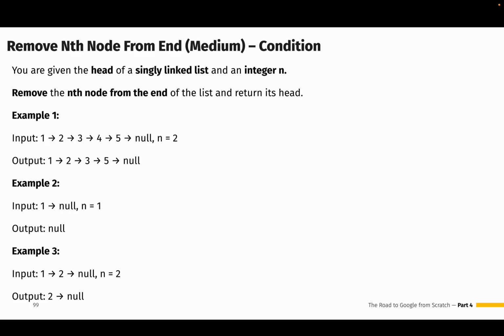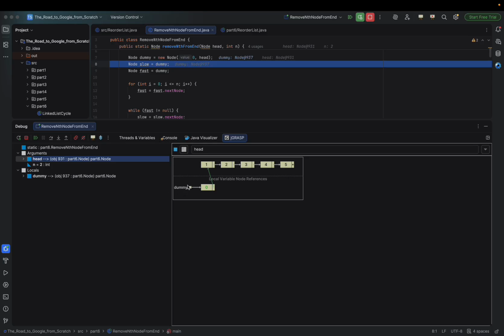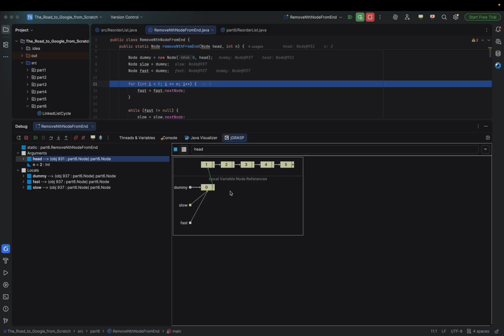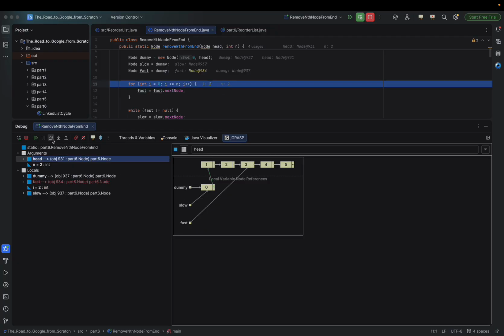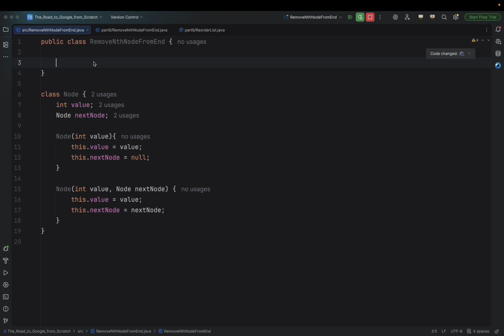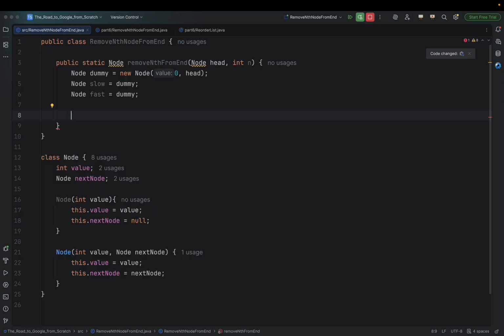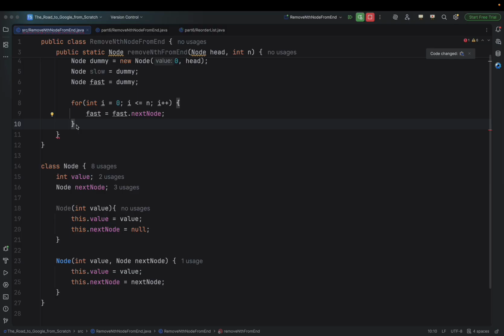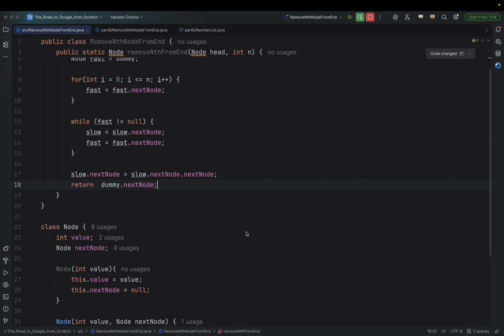The Road To Google From Scratch — Remove Nth Node From End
In this video we implement the optimized solution for the Remove Nth Node From End of List problem using a dummy node and two pointers with a fixed gap. Instead of doing two passes to count the length first, we solve it in a single pass by maintaining a gap of n+1 nodes between the fast and slow pointers.

We break down the solution step by step:
1.Understand the problem requirements — remove the nth node from the end of the list and return the head
2.Design the approach: use a dummy node before head to simplify edge cases when removing the first node
3.Initialize two pointers (slow and fast) at the dummy node — advance fast by n+1 steps to create the gap
4.Move both pointers together until fast reaches null — at that point slow is positioned right before the target node
5.Remove the target node by relinking slow.next to skip over it
6.Handle edge cases — removing the head, removing the tail, single node list

Timeline:
0:00 - Condition
1:00 - Visualization
5:12 - Solution